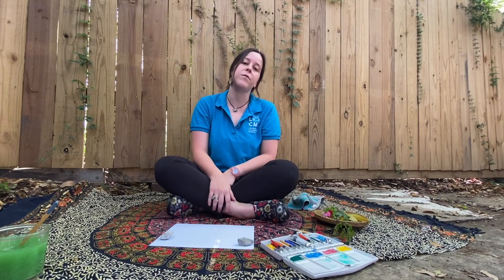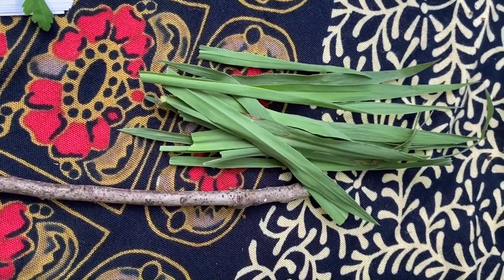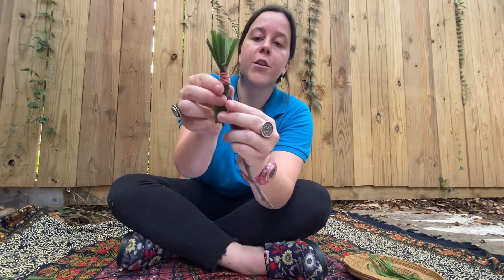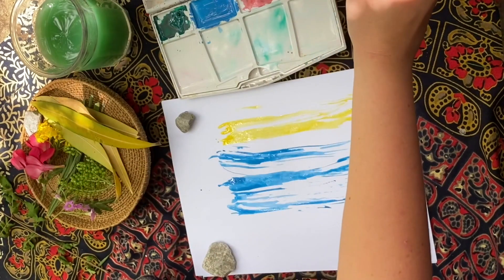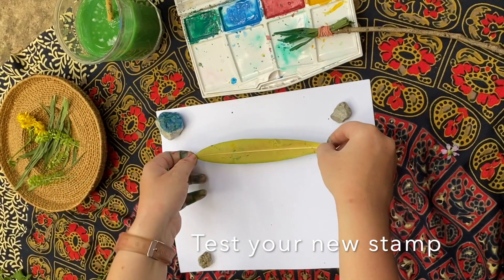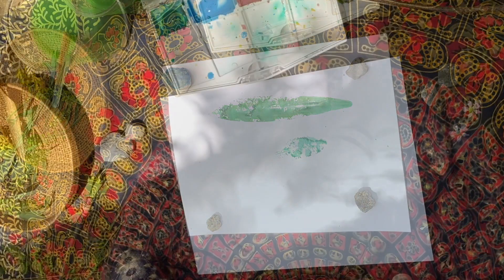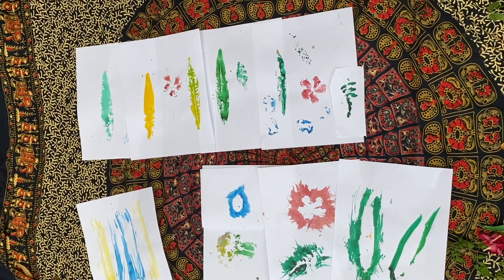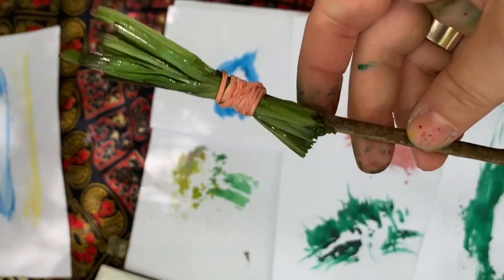Connections At Home: Make Your Own Paint Brushes, Stamps & Stencils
Molly from Louisiana Children's Museum's Studio In The Park shows you how you can make your own paint brushes, stamps, and stencils from natural materials you already have in your yard. At Louisiana Children's Museum, we pay special attention sustainability and the environment. That's why using recyclable and natural materials is something we love to do!